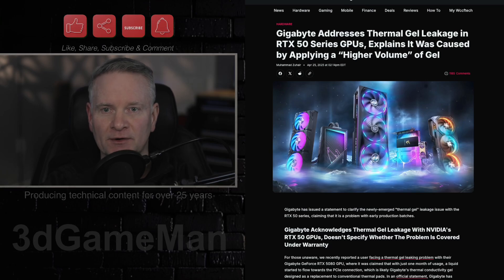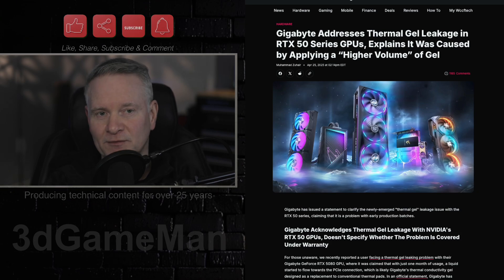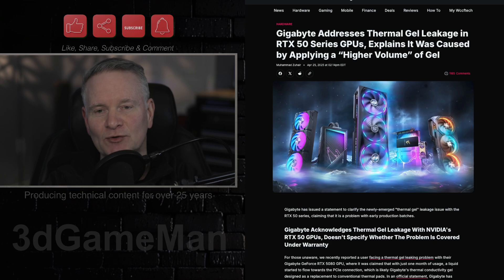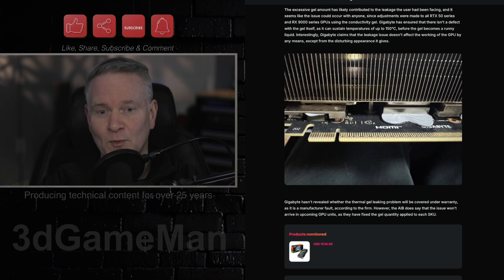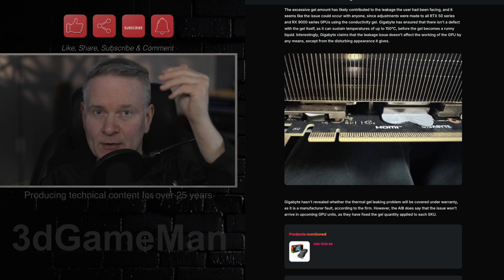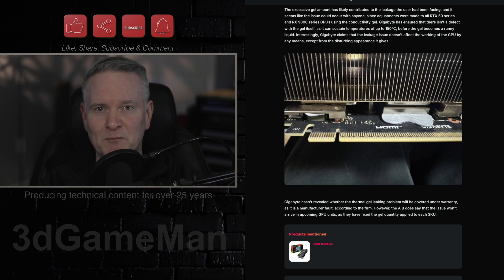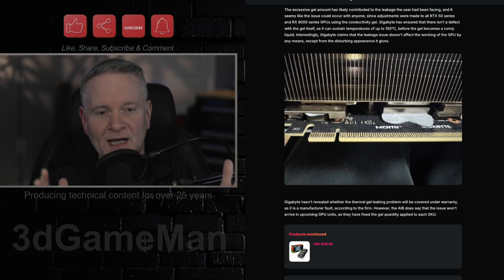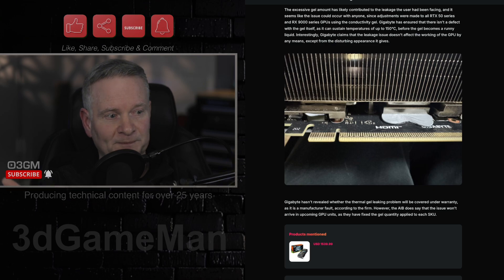NVIDIA RTX 5090 Leakage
Gigabyte has publicly addressed the recent reports of "thermal gel" leakage in their RTX 50 series graphics cards. The company confirmed that this issue stems from early production batches where a slightly larger amount of thermal conductivity gel was applied during manufacturing to ensure adequate thermal coverage. This overapplication, according to Gigabyte, can lead to the gel appearing more extended and potentially separating from its intended area, resulting in the observed leakage.

While acknowledging that the appearance of the leaking gel might be alarming to users, Gigabyte insists that this is merely a cosmetic issue and does not impact the graphics card's performance, reliability, or lifespan. They stated that they have already investigated the problem and have adjusted the amount of gel applied in subsequent production runs to the optimal level. Gigabyte also clarified that the thermal gel itself is not defective and can withstand high temperatures before becoming liquid.

Despite admitting that the leakage is due to a manufacturing oversight, Gigabyte has not yet announced whether this problem will be covered under their product warranty. However, they have assured consumers that this issue has been corrected in their production process and will not be present in newly manufactured RTX 50 series and RX 9000 series GPUs that utilize this type of thermal gel.